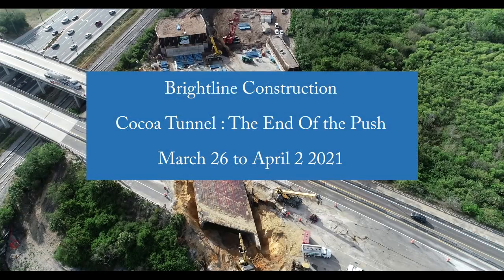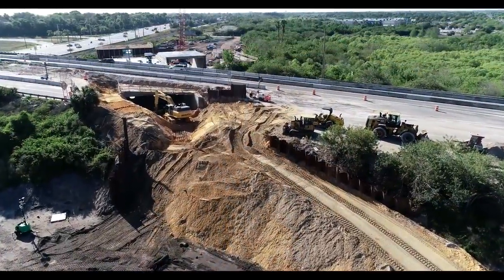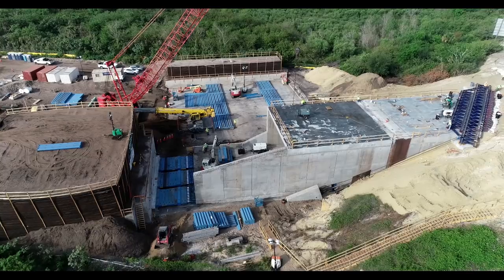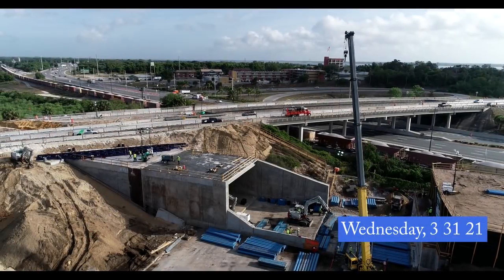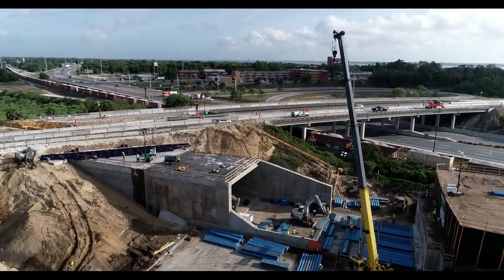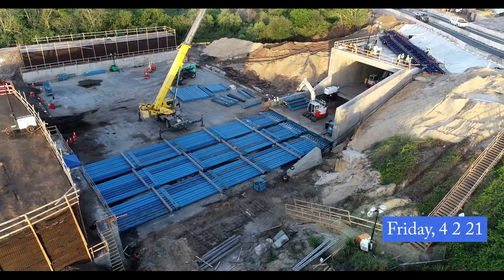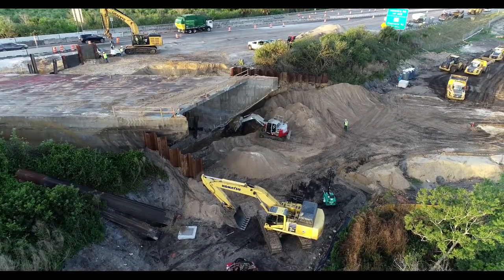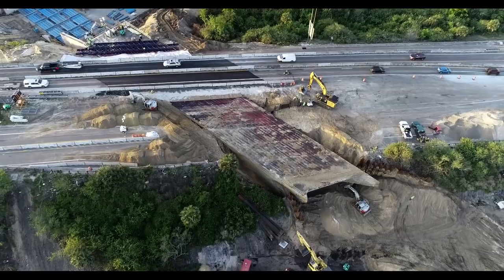Brightline Construction, The End of the Cocoa Tunnel Push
This is the April 2, 2021 update to the series of videos I've done covering the construction of the Brightline tunnel under highway 528 in Cocoa.  The Granite company built the "boxes" (tunnel sections) and the Petrucco company from Italy is handing the tunnel jacking operation.  This tunnel has been built in three section which have now all been joined and moved under the highway.